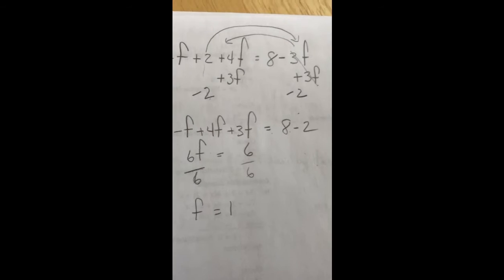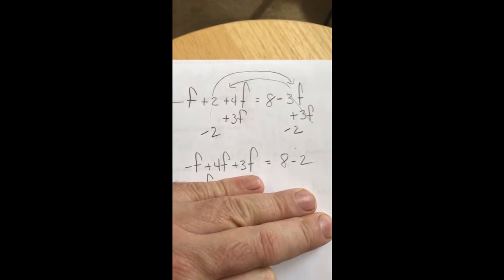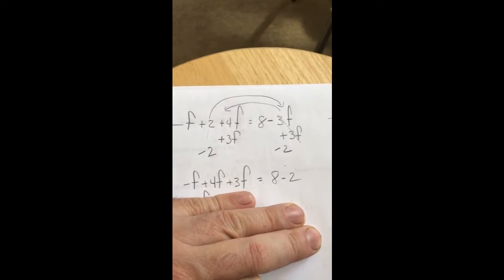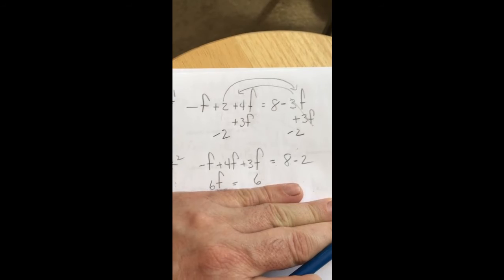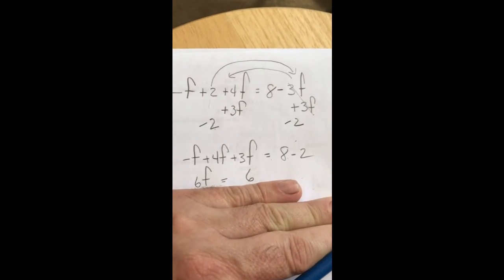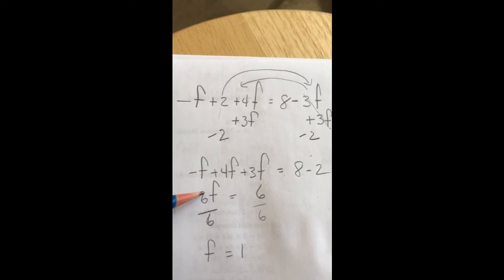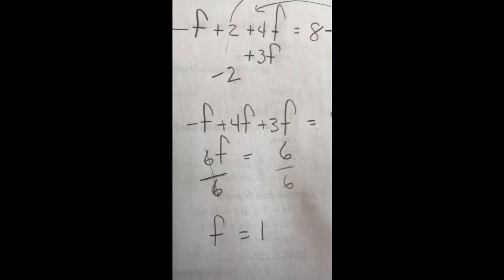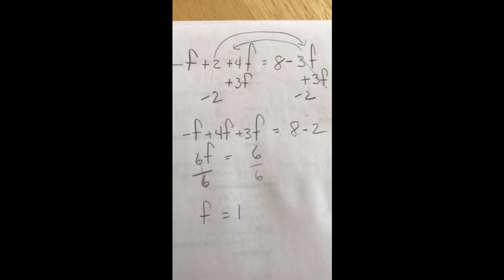Isolating the variable - Algebraic equations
Lets learn how to isolate the variable in order to solve an equation.